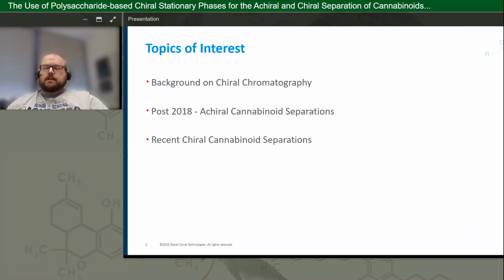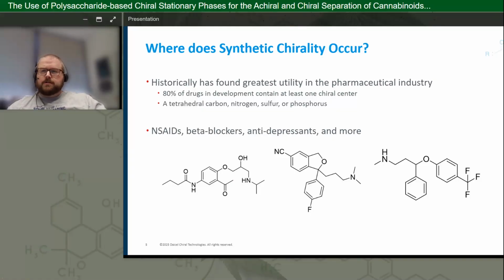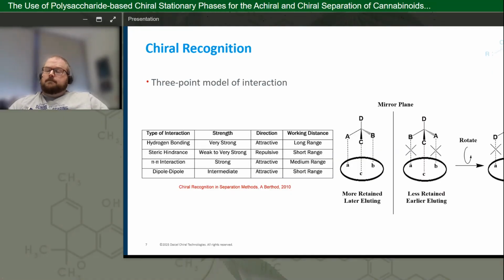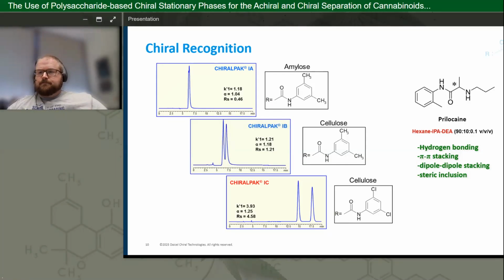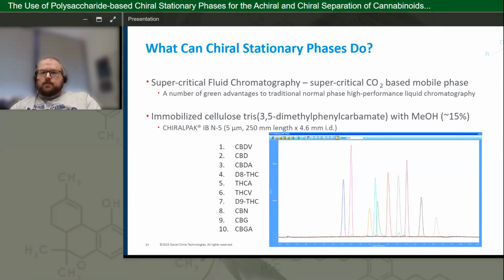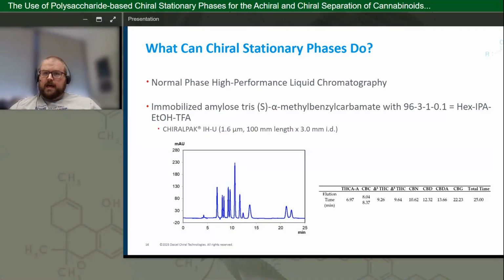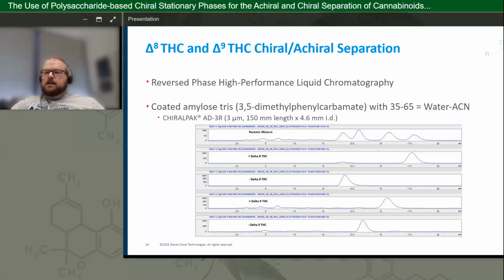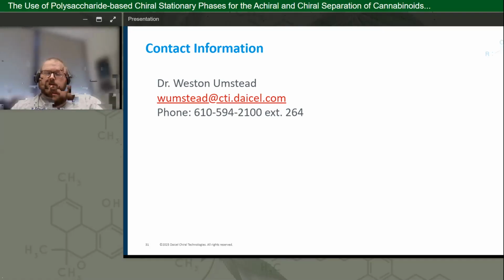The Use of Polysaccharide-based Chiral Stationary Phases for the Achiral and Chiral Separation of...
Presented By: Dr. Weston Umstead, PhD

Speaker Biography: Dr. Weston Umstead graduated from DeSales University in 2011 with a dual bachelor of sciences in Chemistry and Biochemistry, and from the University of Denver in 2016 with a PhD. in chemistry. Weston’s graduate career was focused on the photochemical generation of interesting N,O,S heterocyclic scaffolds for the development of new drug-like molecules. Weston joined Chiral Technologies in 2016 as a chemist for the Diffinity Genomics product line. In 2018, Weston was promoted to Technology Manager and is now responsible for the analytical group who performs all of Chiral Technologies in-house chiral method development and screening services, in addition to other responsibilities supporting technology development company-wide. In 2020 Weston also added the Business Development role where he is now also in charge of all in-house and out-sourced custom separation services projects. Most recently in 2023, Weston was promoted to Sr. Product Manager. When not on the road or in the lab, Weston enjoys spending time with his wife and 2 daughters, being a kid again at Disney World, and fixing up his family’s 1800’s farm house.

Webinar: The Use of Polysaccharide-based Chiral Stationary Phases for the Achiral and Chiral Separation of Cannabinoids; Abridged - Separation of Cannabinoids on Polysaccharide CSPs

Webinar Abstract: Many analyses of cannabis-related products focus on the achiral separation of a mixture of prioritized cannabinoids, and can be done with readily available and established methods and equipment. However, the importance of chiral resolution is growing as new cannabinoids and isomers of THC are chiral (enantiomeric) in nature, and cannot be separated by achiral means. Polysaccharide-based chiral stationary phases (CSPs) have been widely used in the pharmaceutical industry for this purpose for many decades, and are well suited to handle these new challenges for the cannabis industry. This talk will cover the early and current efforts for the separation of cannabinoid mixtures on polysaccharide-based CSPs, both for analytical and preparative applications.

Earn PACE Credits:
1. Make sure you’re a registered member of Labroots
2. Watch the webinar on YouTube or on the Labroots